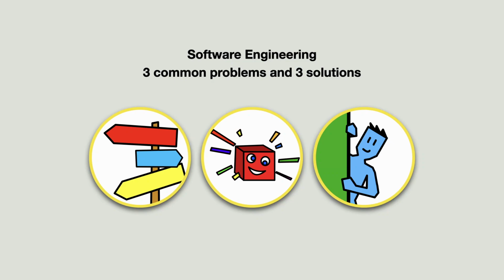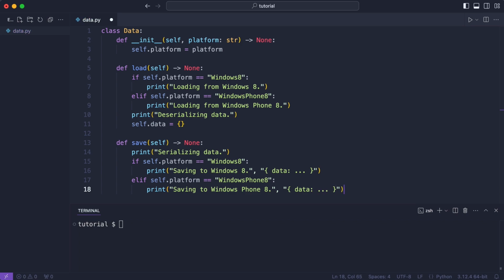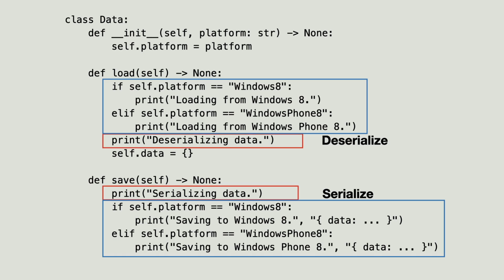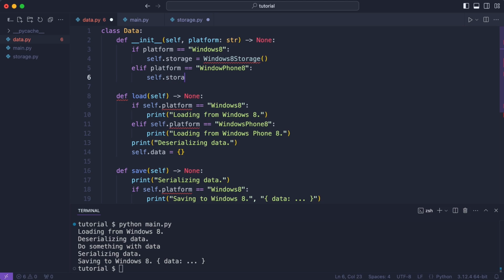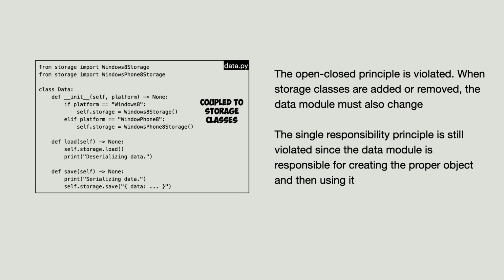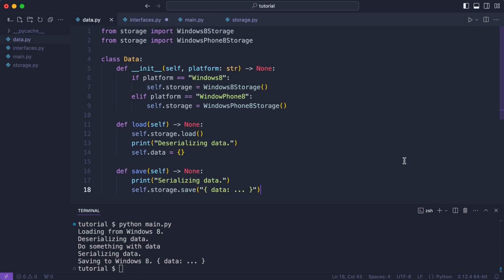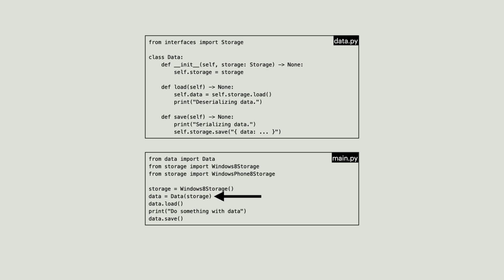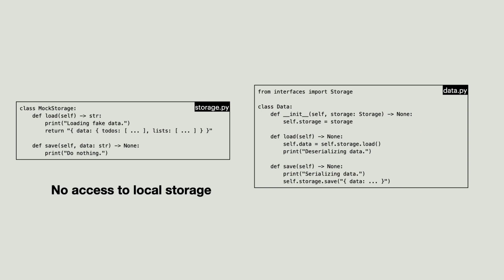Solve coupling with dependency injection in Python